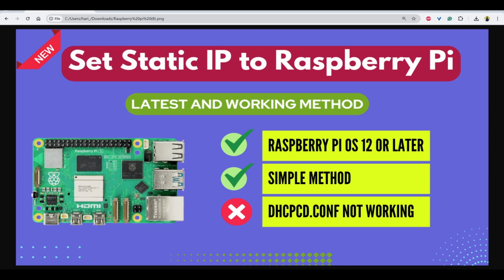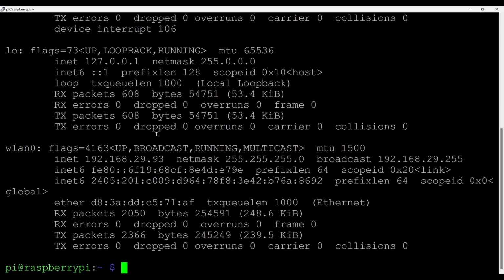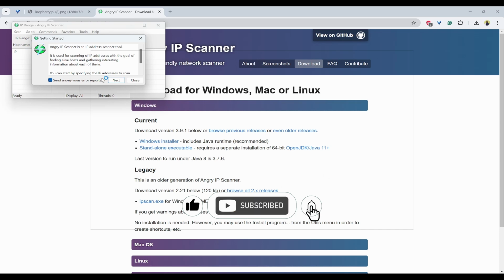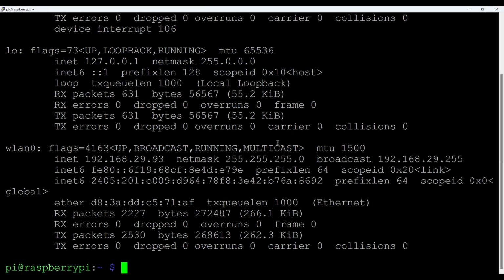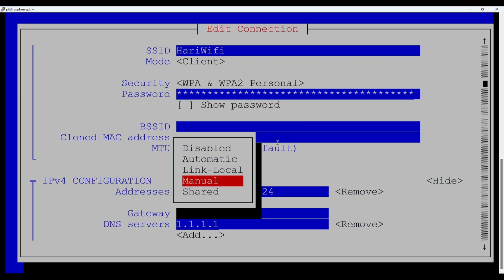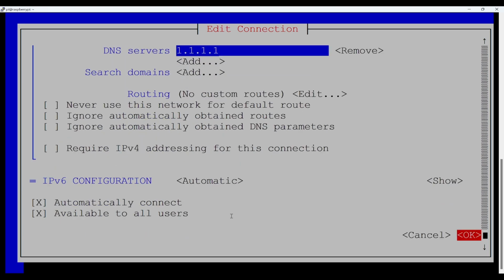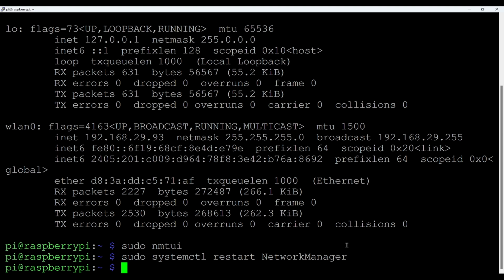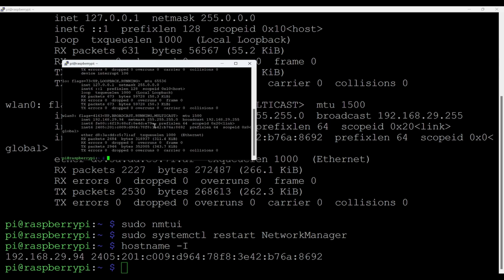How to assign Static IP address to Raspberry Pi - Latest method | dhcpcd.conf not working?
In this tutorial, we'll show you how to set a static IP address for your Raspberry Pi using a new method without using dhcpcd.conf

This guide is specifically tailored for those using Raspberry Pi OS 12 or later, as the traditional methods such as dhcpcd.conf doesn’t work anymore.